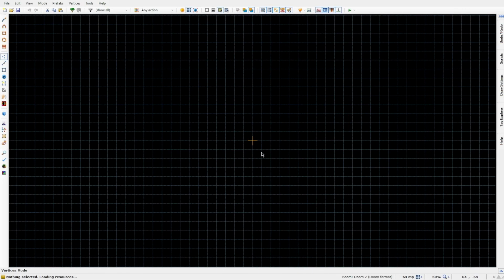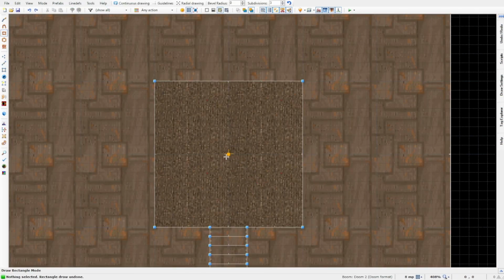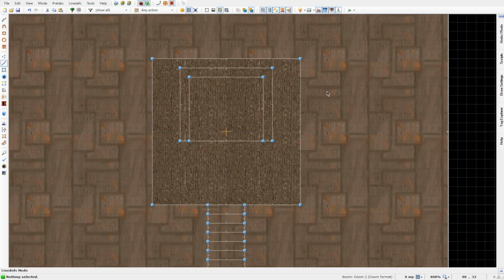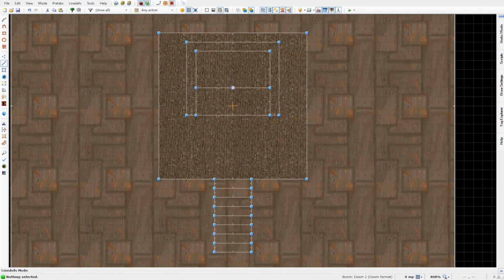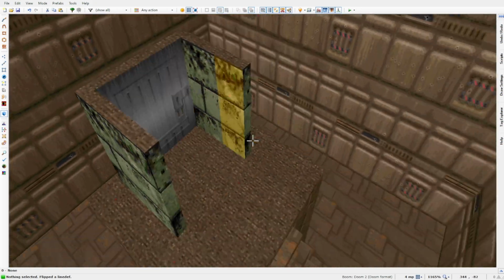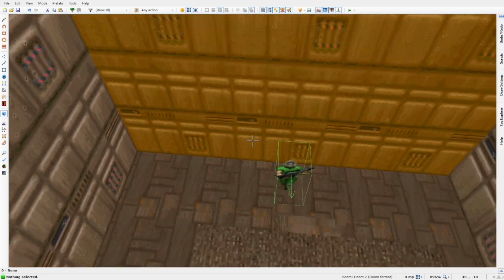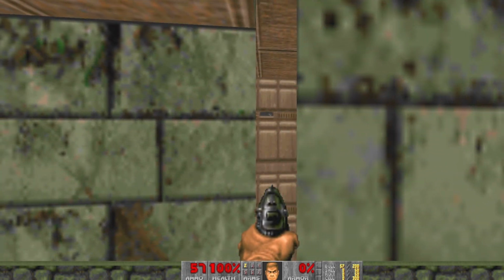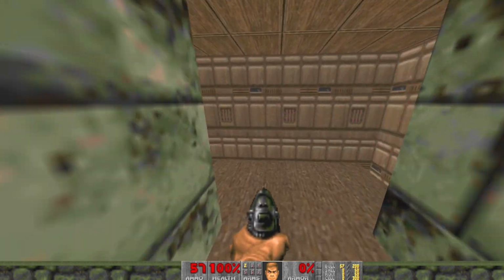How to make a 3D Building using Ultimate Doom Builder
Hello everyone! Today, I will be showing you guys how to make a 3D Building using Ultimate Doom Builder.